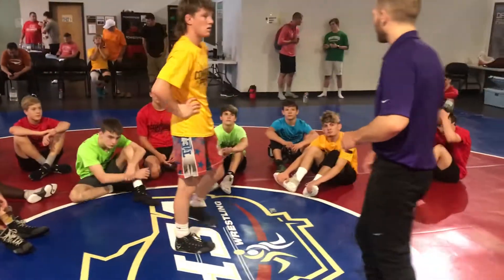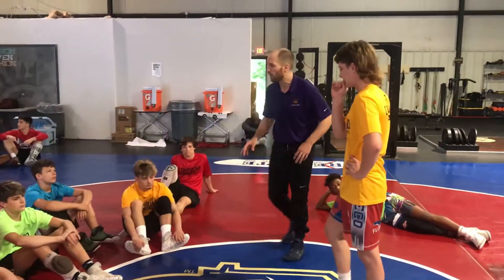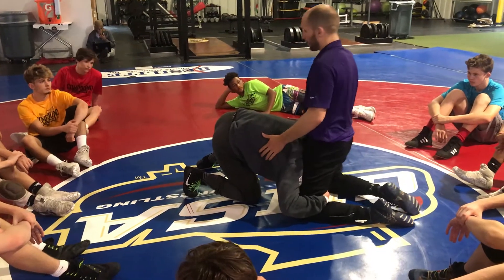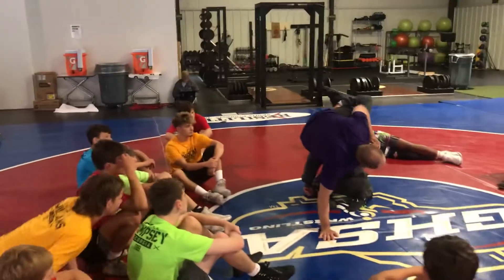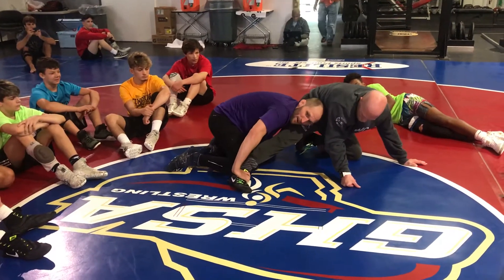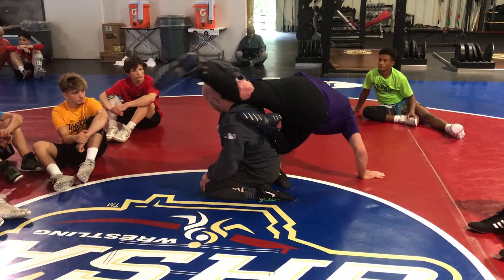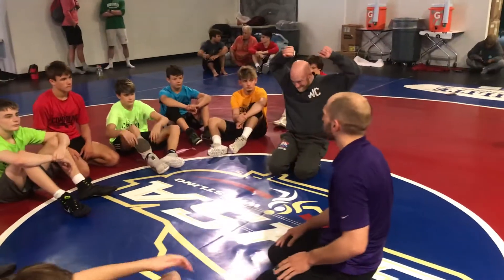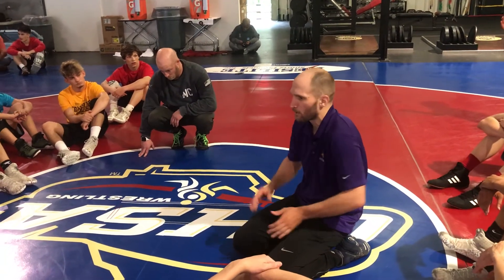Lee Roper - Split Middle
Technique from Lee Roper, assistant wrestling coach at University of Northern Iowa.